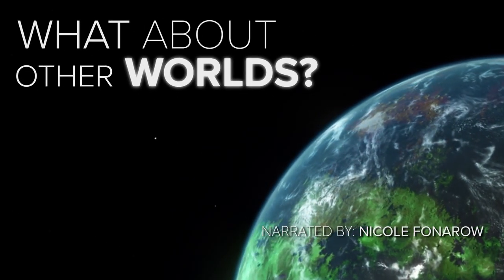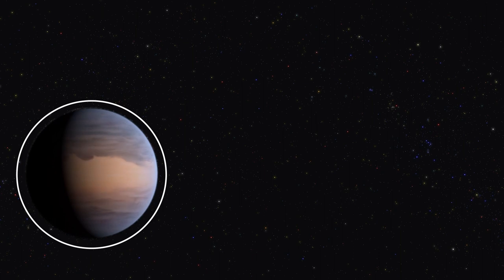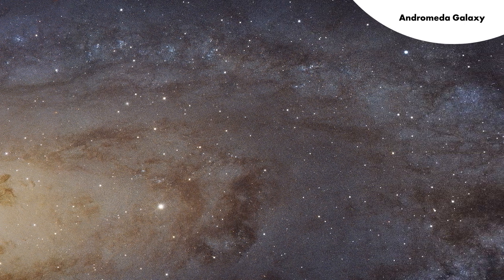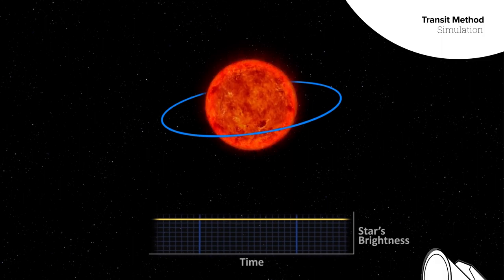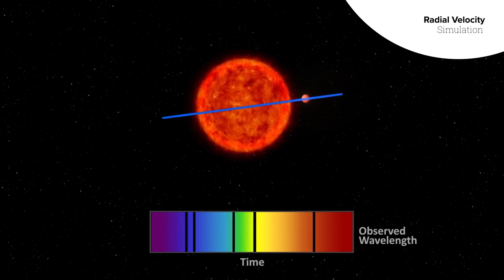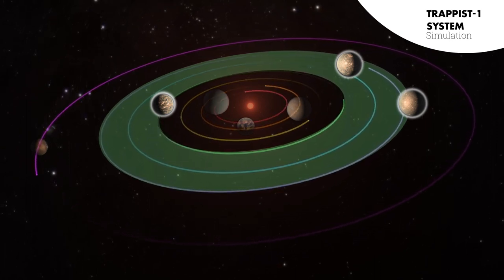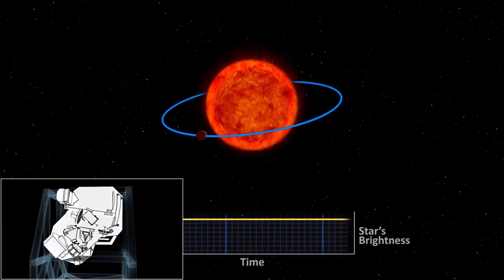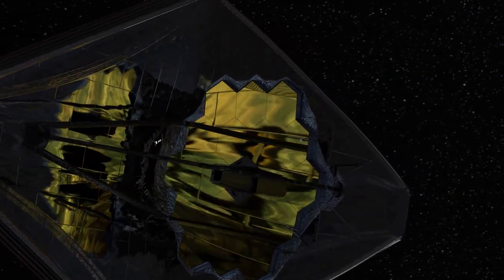What About Other Worlds?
How can we detect planets around other stars? Planets are very faint and small compared to the stars they orbit. To overcome this challenge, scientists use a variety of techniques to find and characterize these planets. With thousands of newly discovered planetary systems, the next step is to find out what these planets are like. The James Webb Space Telescope will study their atmospheres to look for organic molecules, clouds, and haze to determine how similar they are to Earth.

• Narration: Nicole Fonarow
• Writing: Joel Green and Vonessa Schulze
• Design: Joseph Olmsted

All images, illustrations, and videos courtesy of NASA and STScI except:

• Webb telescope animation courtesy of NASA, SkyWorks Digital, Northrop Grumman, STScI
• TRAPPIST-1 planet lineup and planetary orbits courtesy of the Jet Propulsion Laboratory

Many thanks to Greg Bacon, John Godfrey, Leah Hustak, Hussein Jirdeh, Brandon Lawton, Nikole Lewis, Alexandra Lockwood, John Maple, Charlie McWade, Bonnie Meinke, Christine Pulliam, Roy Renza, Leah Ramsay, Denise Smith, and Frank Summers.